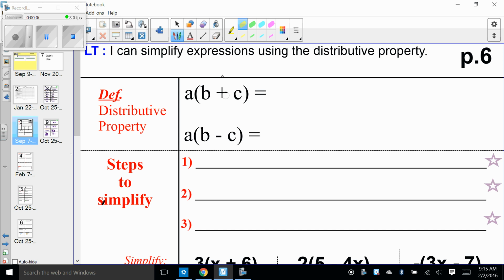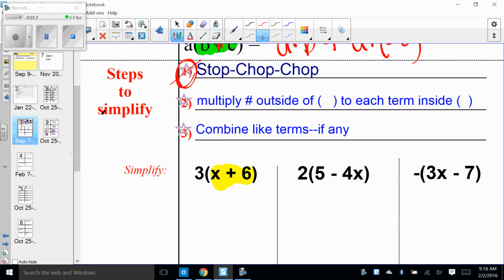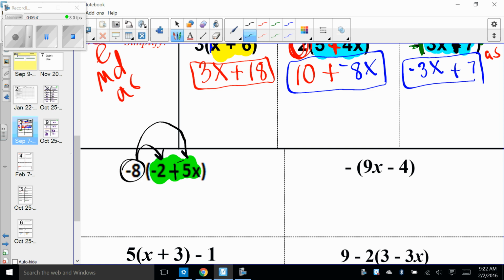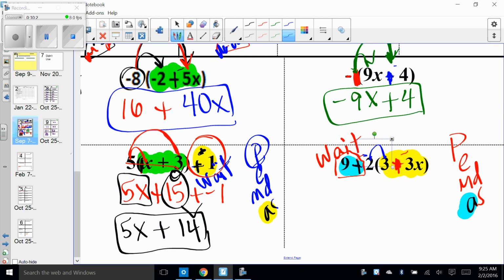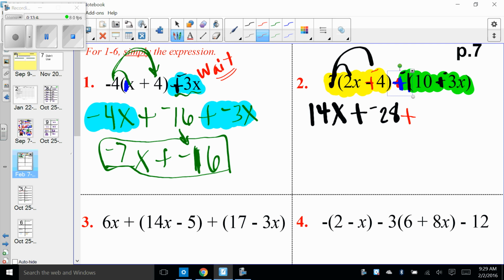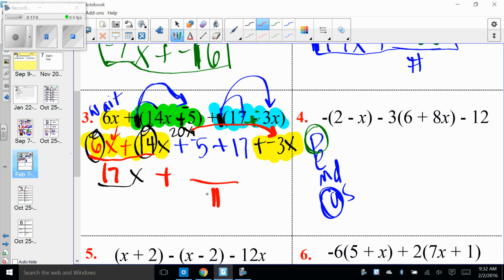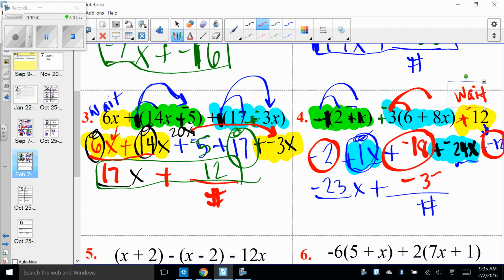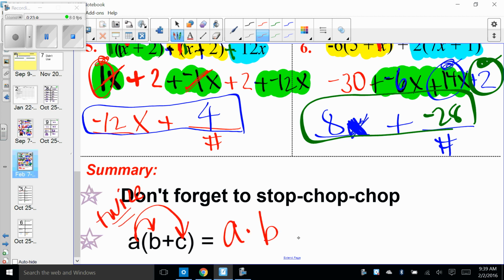Unit 7 Distributive Property Video